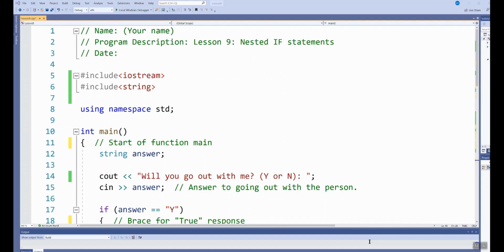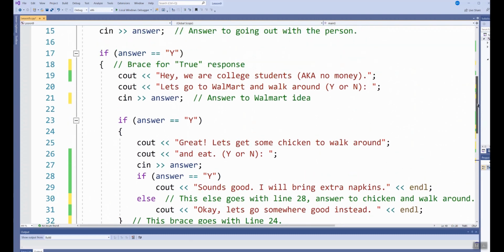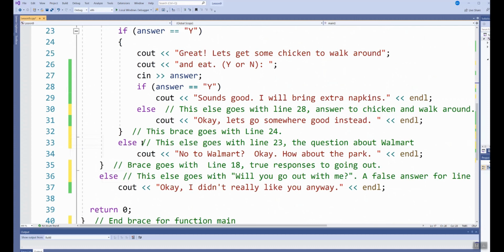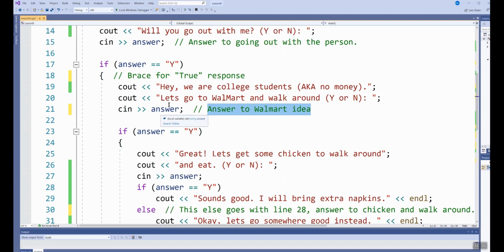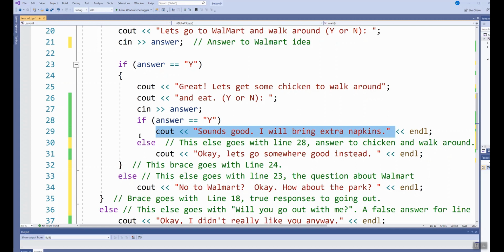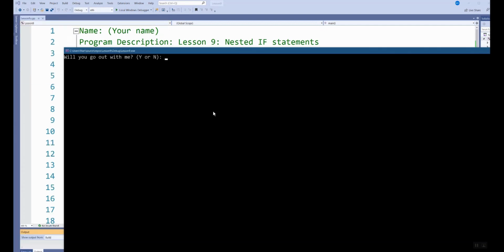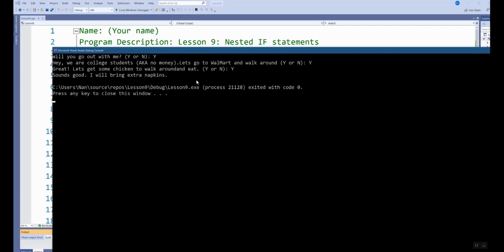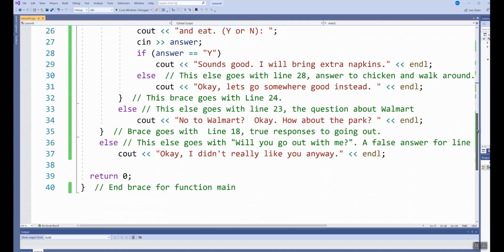Ch4 Lesson 9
Lesson 9 deals with nested if statements.